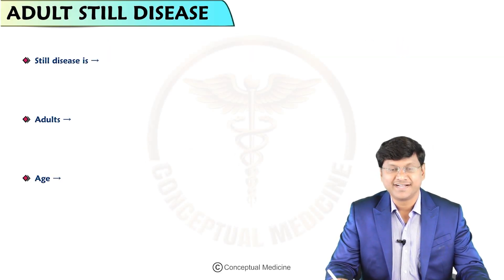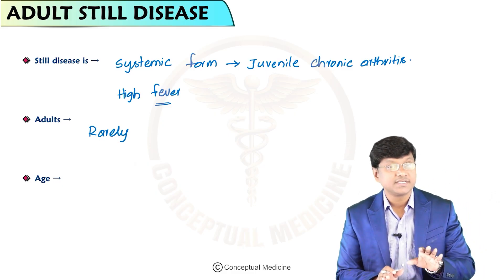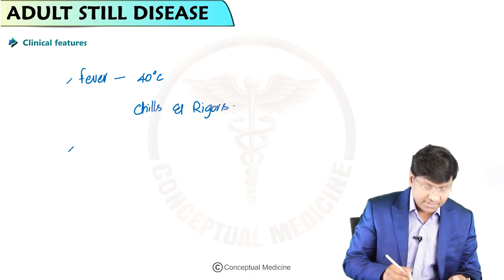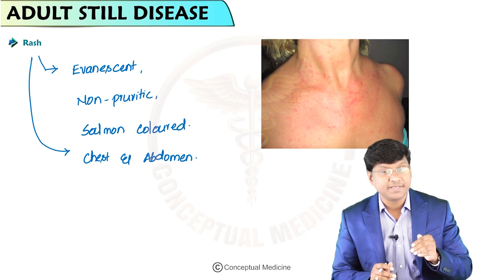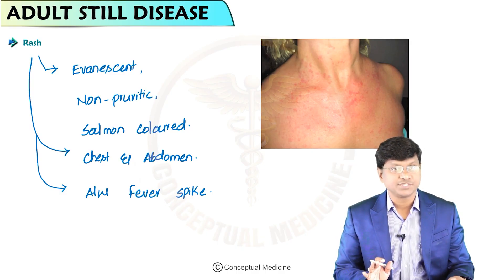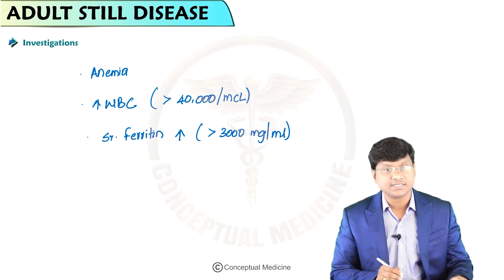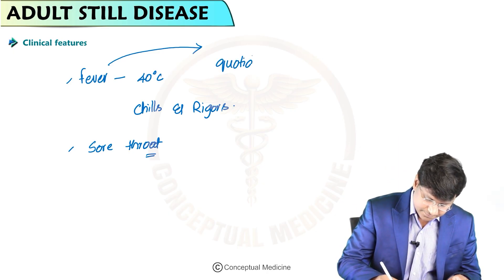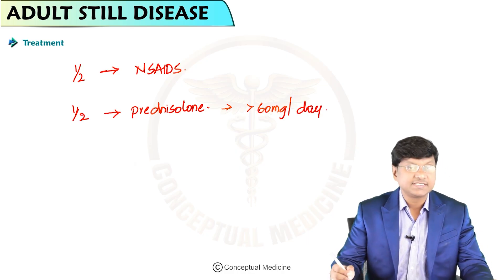15. Adult-Onset Still’s Disease: Fever, Rash & Arthritis | Internal Medicine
Adult-Onset Still’s Disease: Fever, Rash & Arthritis | Internal Medicine NEET PG/FMGE/USMLE

Dive into the classic triad of Adult-Onset Still’s Disease (AOSD) — quotidian high-grade fevers 🌡️, evanescent salmon-pink rash 🌸, and arthritis 🤕 — with this high-yield internal medicine breakdown! Perfect for aspirants of NEET PG, FMGE, and USMLE, this video explains the pathophysiology, diagnostic criteria (Yamaguchi), labs (↑ ferritin 🔥), and key clinical clues to crack MCQs and case-based questions. Whether you're revising auto-inflammatory syndromes or rheumatology modules, this visual guide will lock the concept in your mind!